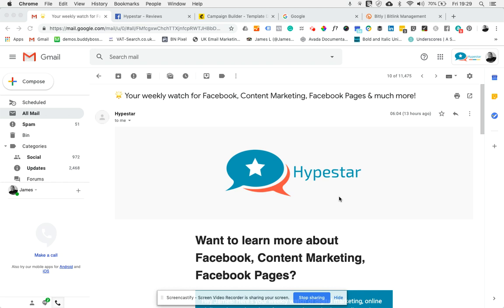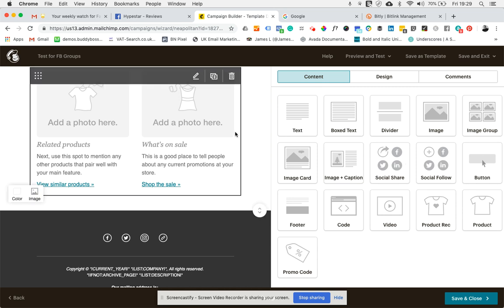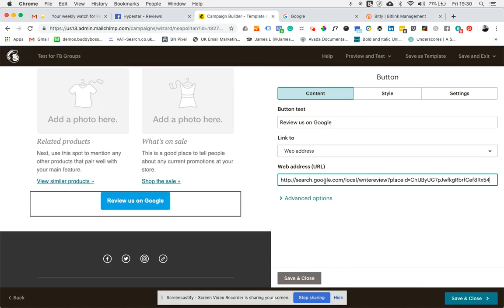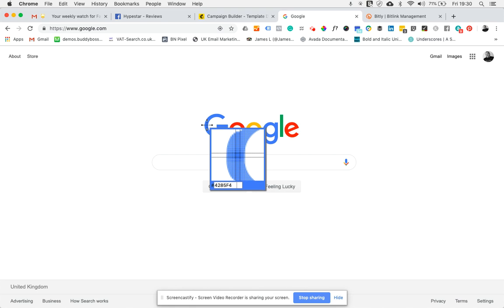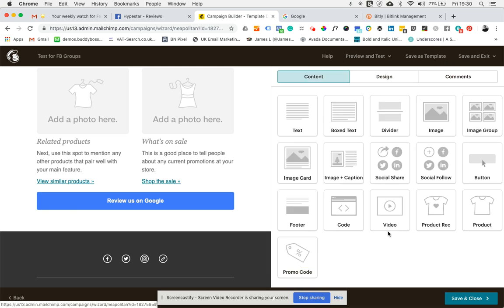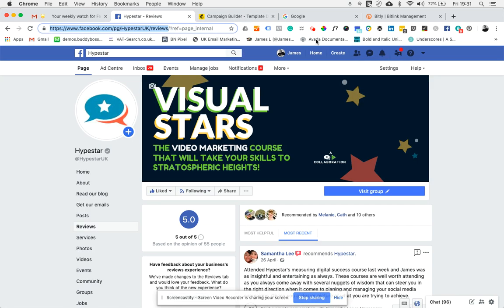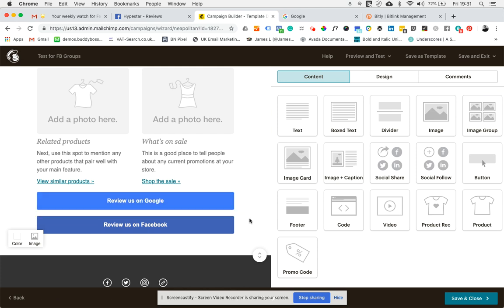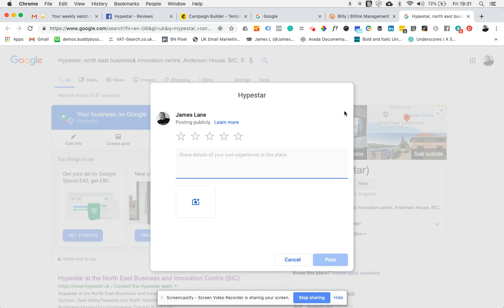How to add custom 'Review us' buttons in a MailChimp email campaign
If you're sending out email campaigns (newsletters etc.) to your audience, you may want to add buttons to encourage them to review you. This powerful Call To Action means you can be driving your community to do things that will help your business grow online.

You could add any link you want to the buttons, to make them do different things, but we show you how to add the button, change the colour and make it full width.